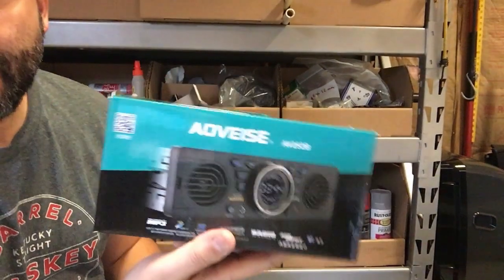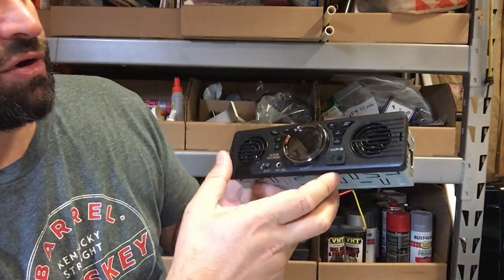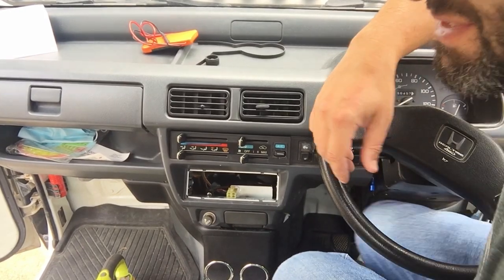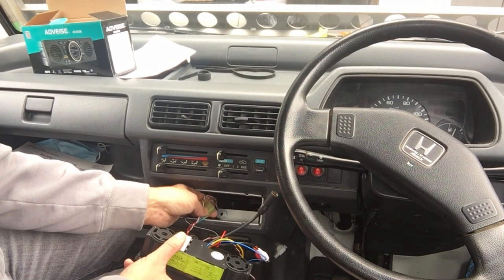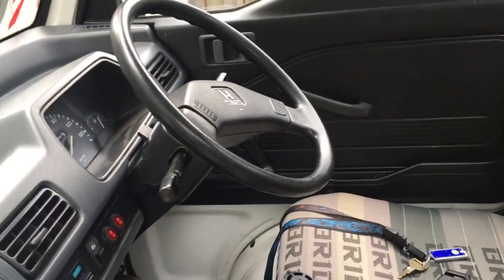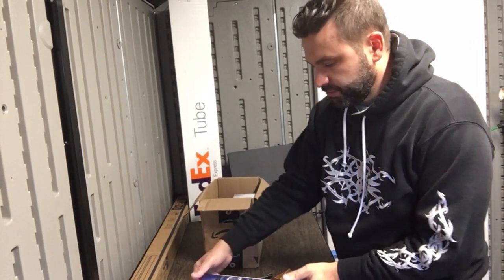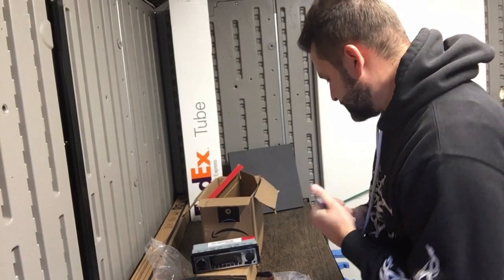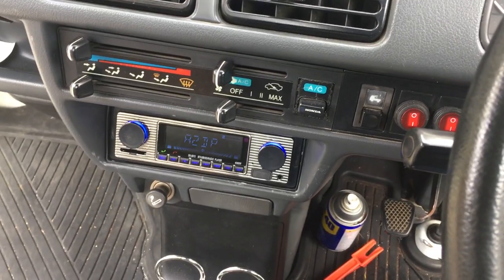Honda ACTY gets new Bluetooth Stereo and Speakers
Finally time for an upgrade to the factory radio.

Radio I used:

Speakers I used:

Ryan Little - press start. [Free Hip-Hop Beat/Instrumental Hip-Hop]